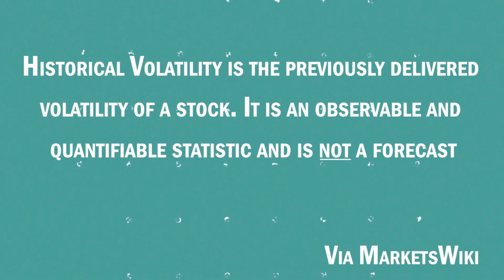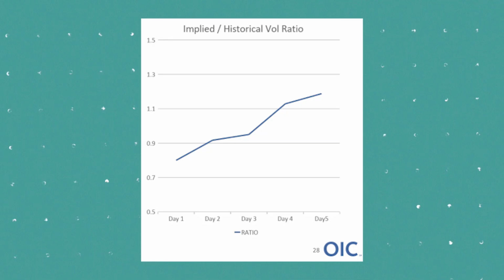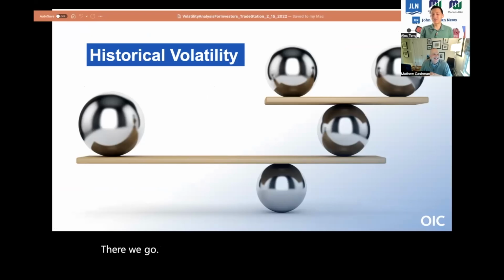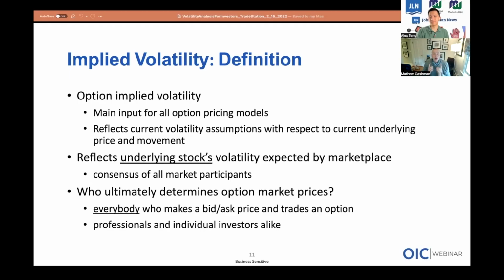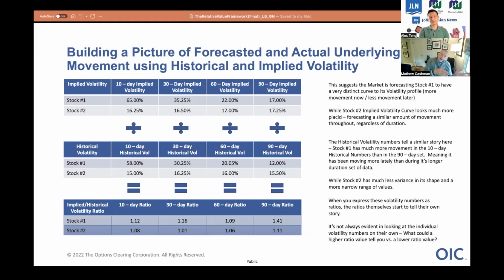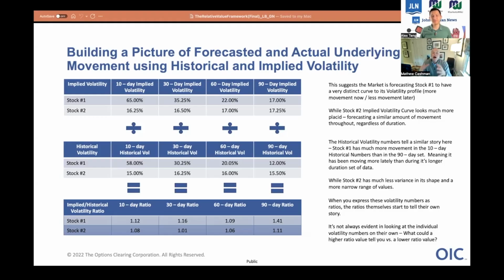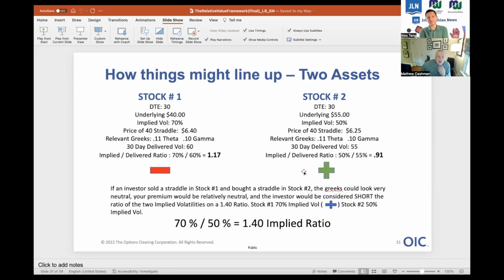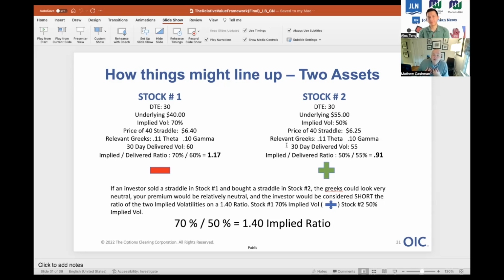Options Discovery Episode 14 - Relative Value Framework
In Options Discovery Episode 14, host Alex Teng breaks down volatility analysis using a “relative value framework” and then expands the discussion in an interview with Mat Cashman, principal of investor education at the Options Industry Council (OIC).​

This episode starts by explaining the basics of historical versus implied volatility, using stock options as the primary example. Alex shows how traders look at past price movement (historical volatility) and market expectations of future movement (implied volatility) to evaluate whether options appear cheap or expensive.​

Alex then introduces the relative value framework as a structured way to compare implied and historical volatility across different strikes, expirations, and underlyings. The goal is to help viewers think beyond simple “high or low volatility” judgments and instead focus on where volatility might be mispriced relative to recent behavior and comparable options.​

In the featured interview, Mat Cashman explains how to interpret implied and historical volatility in practical terms, including how they feed into options pricing and risk management. He also walks through how professionals use the relative value framework when deciding which options to buy or sell, highlighting common approaches for analyzing whether an option offers good value for a given volatility environment.​

The conversation closes with guidance for newer traders on building a volatility-focused options process and on using free tools and education from the OIC to deepen their understanding. Viewers are encouraged to visit the Options Industry Council website for additional resources, calculators, and learning materials on options and volatility.​